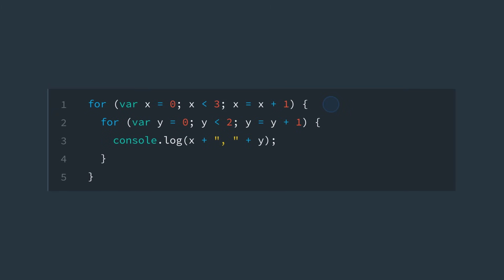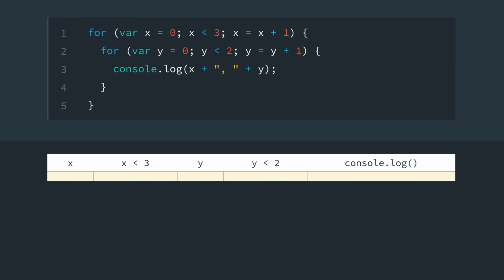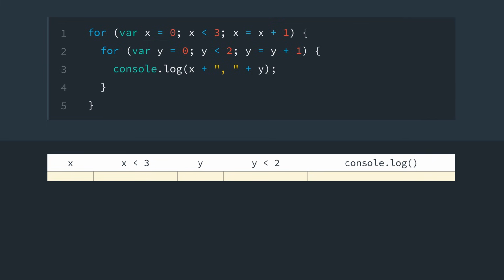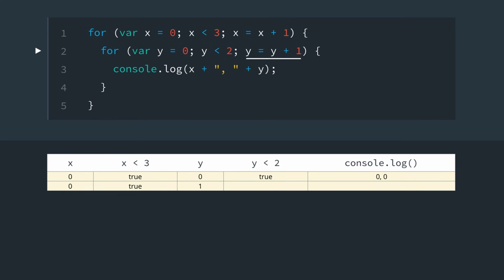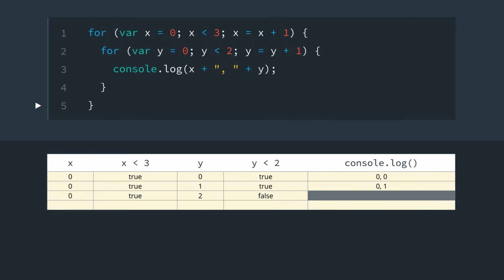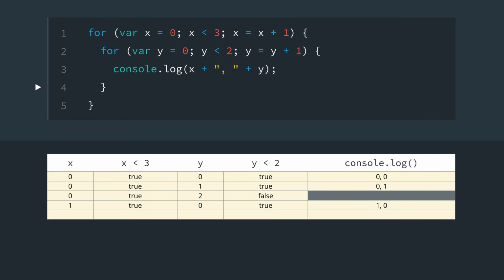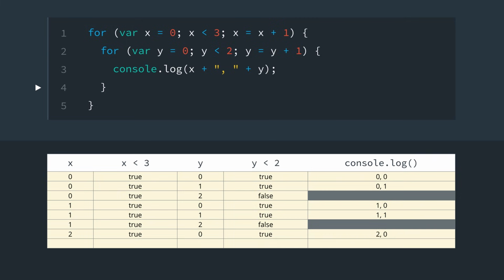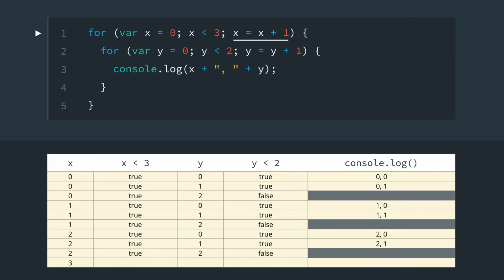Разбор вложенного цикла